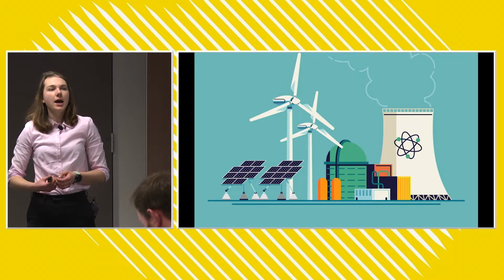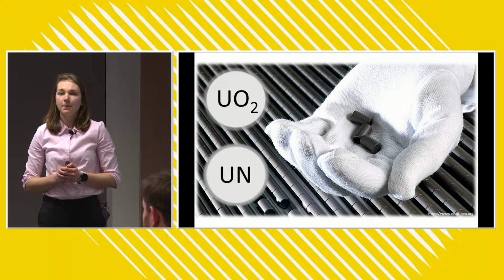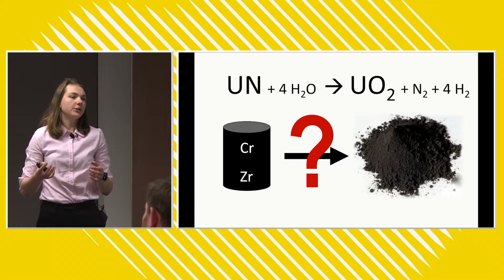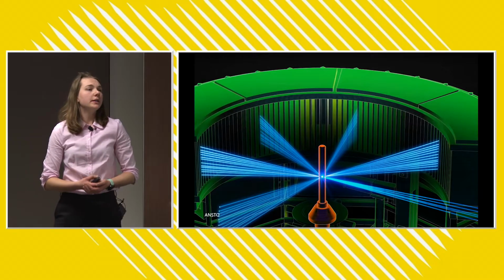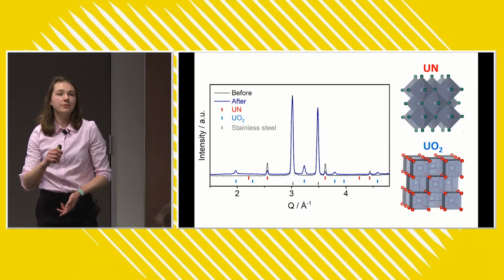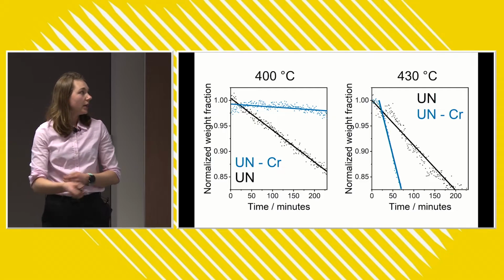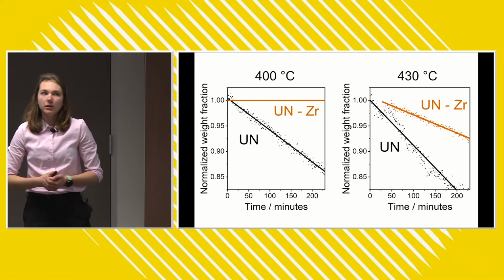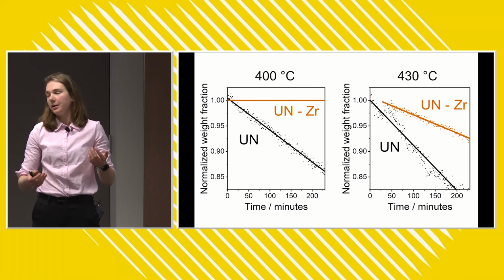SKRAM Symposium | Jennifer Stansby, UNSW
This talk is part of the Nuclear Skills, Research, and Advanced Manufacturing (SKRAM) Symposium hosted by UNSW Engineering and the Advanced Manufacturing Growth Centre (AMGC).